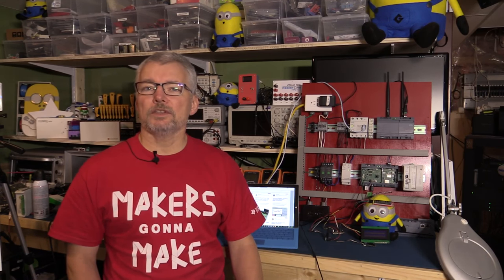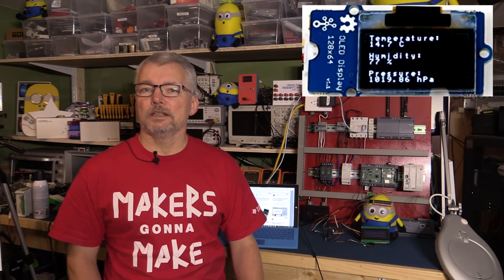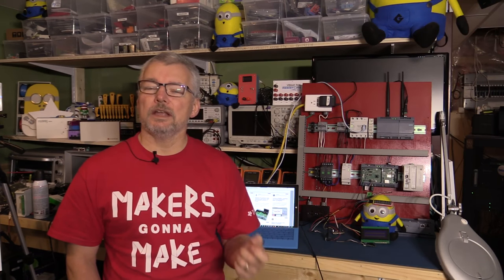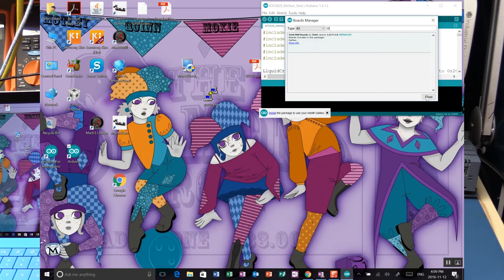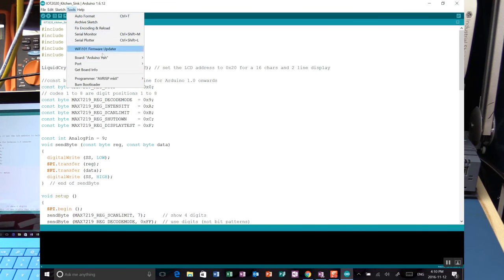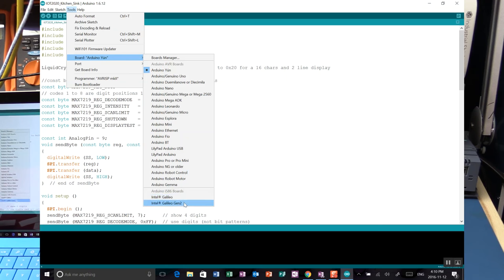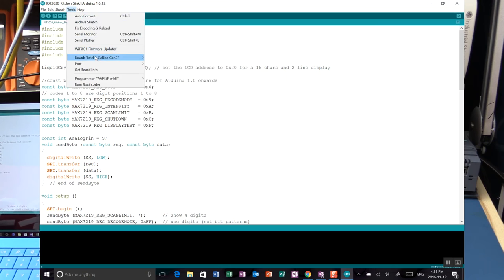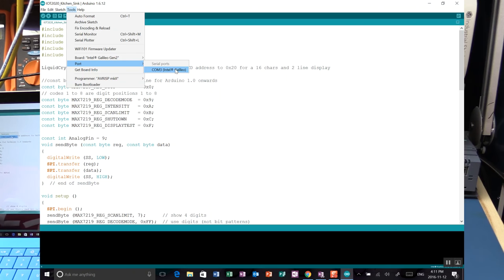IOT2020 - Running Arduino Sketch on Linux, I2C, SPI and PWM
Time to see if the stated Arduino IDE and Sketch compatability is true

It is but you gotta do a few things to get it working, nothing hard and nothing needing to be downloaded except the latest Arduino IDE (1.6.12 at time of recording)